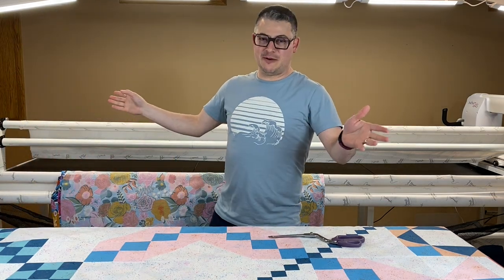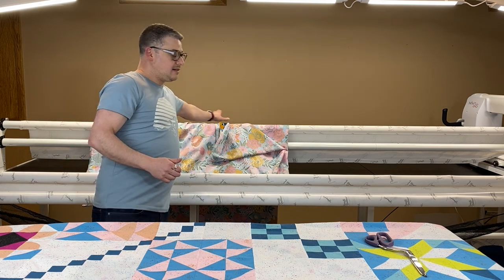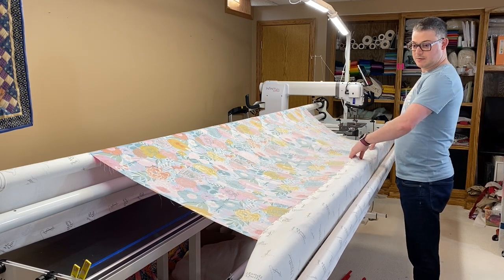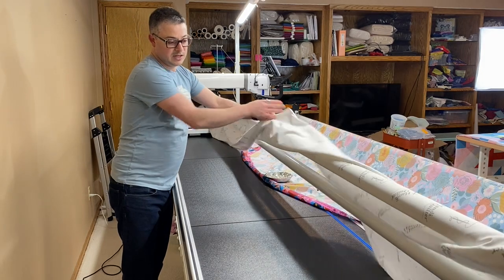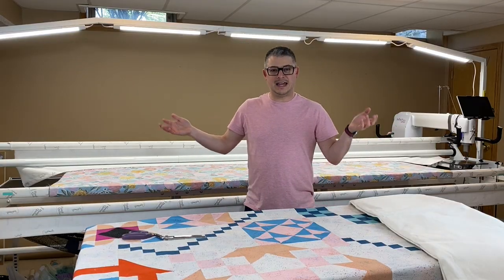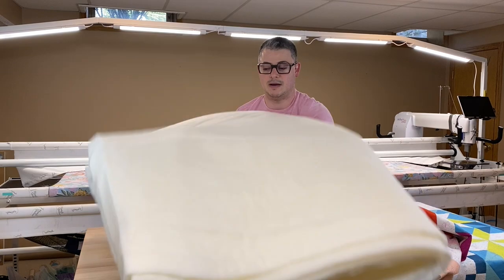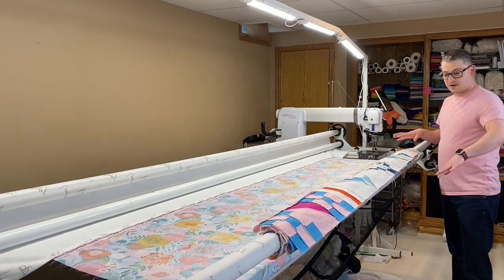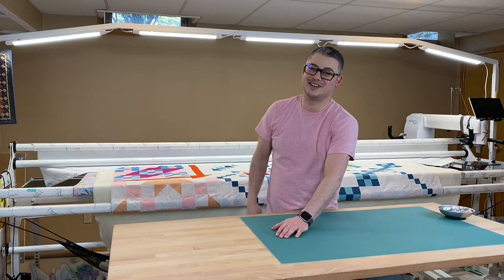Loading the Burrito Method in Clear View with pins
Hi all,

You asked and I answered.  I finally got to a quilt where I was going to load in Clear View and I decided to film the process for you all.  Sorry the video is long, I added some other tips along the way.  I also created a video for the process with Red Snappers but it will come out later, I need to do some more edits on it.  If you haven't watched last weeks video and have no clue what Clear View is, go back and watch that, I will link it below.  It discusses the differences between the two loading styles.  I tend to stay in Standard View most of the time but I knew this was going to be a very ruler heavy quilt, so Clear View it is.  In Clear View, you get more work space and don't have to fight with the top bar getting in the way of the rulers.  I just love that you can switch back and forth between the two with ease!